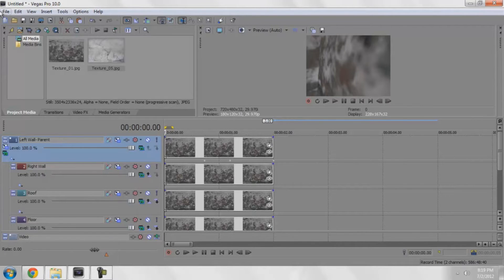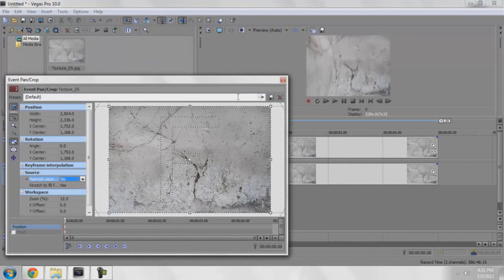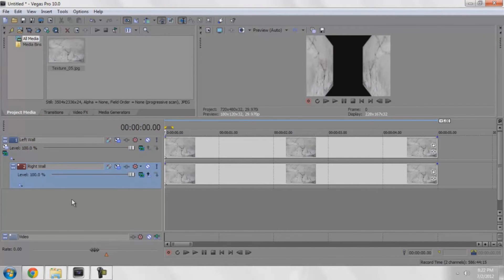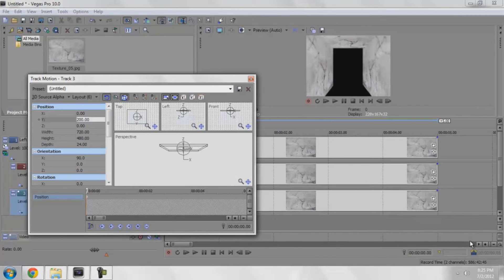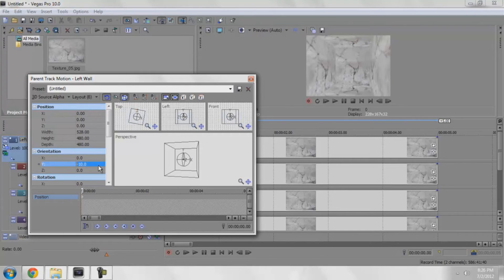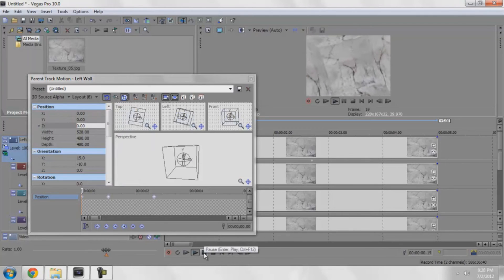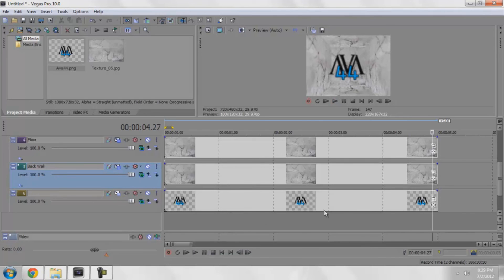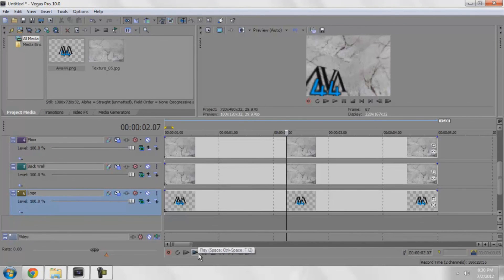Sony Vegas Pro Tutorial: Parenting Track Motion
So I finally learned this handy trick called parenting in Sony Vegas so I decided to show you guys how to use it, and I decided I would use my previous tutorial as an example on how to do it.

Basical